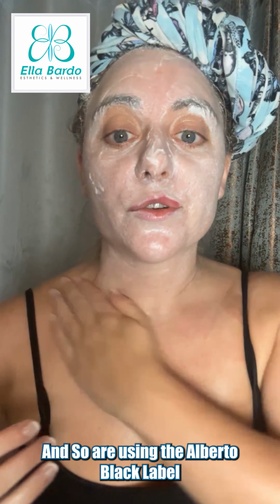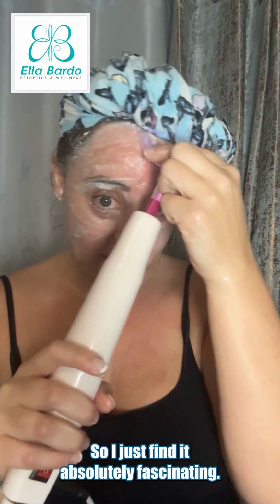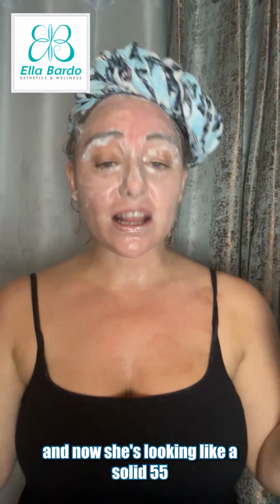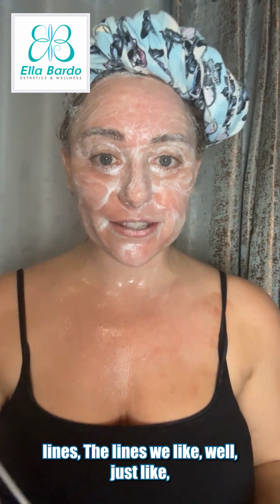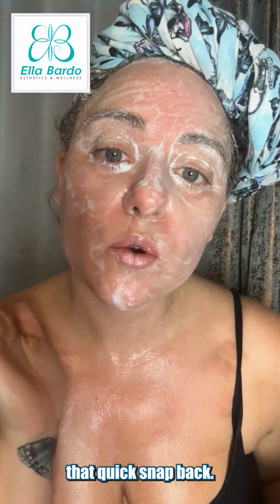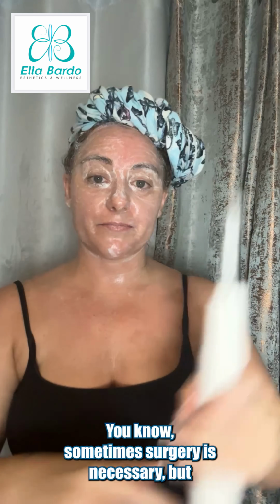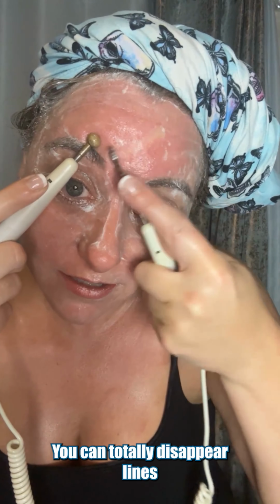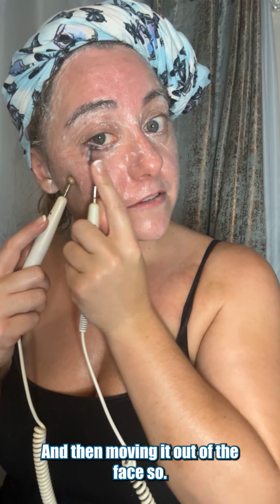How Skipping Self-Care Wrecked Me ( & How I'm Healing)...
Even healers need healing! 🙃 In the hustle of day-to-day life, I lost sight of my own self-care, until BOOM—my body and mind put me out of commission. 😩 I found myself in too much pain to keep pushing, forcing me to take a much-needed break. It’s been a journey back to wellness, and I’m finally on the mend, thanks to a mix of healing modalities: jade esthetics, frequency-specific microcurrent, Tesla high-frequency wand, PEMF-Far Infrared biomats, ionic foot spas, cupping, massage, infrared salt sauna, rest, and more. 💆‍♀️ If I had been consistent with these self-care routines, especially as someone who spends my days detoxing others, I could’ve avoided the pain, the time off, and the lost income. Don’t make the same mistake I did—learn from my journey! Join me as I share my recovery process, show you my favorite healing tools, and treat myself to a non-invasive face sculpting session. 💖 Plus, I’m accepting new clients and students at Ella Bardo Esthetics & Wellness. Let’s grow, glow, & heal together! ✨